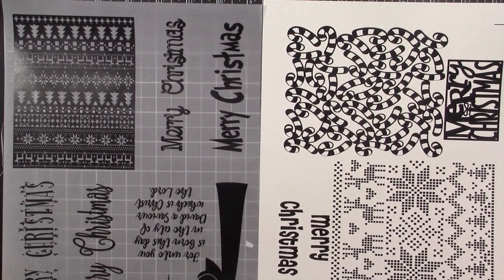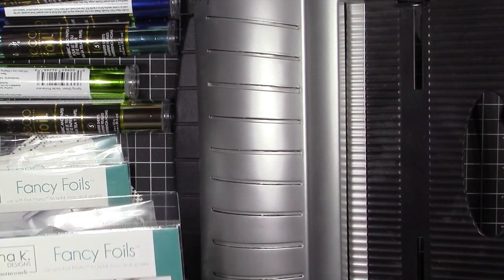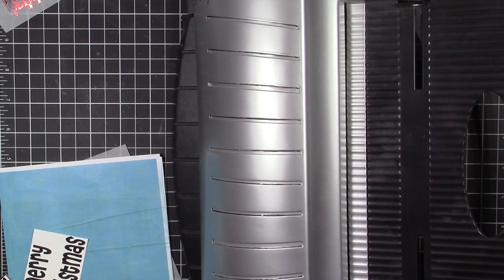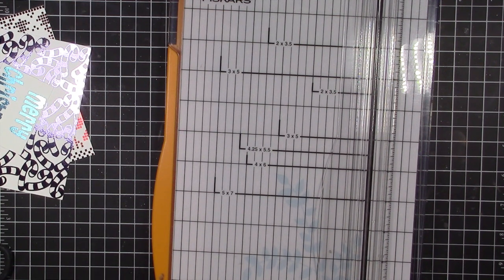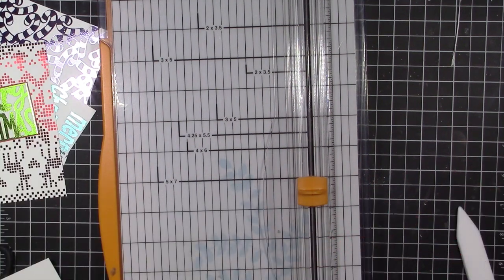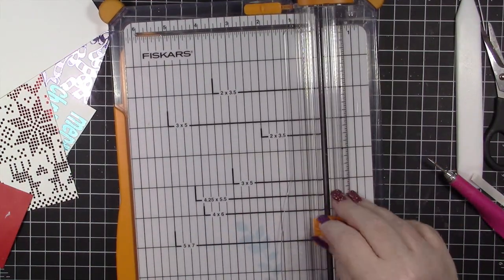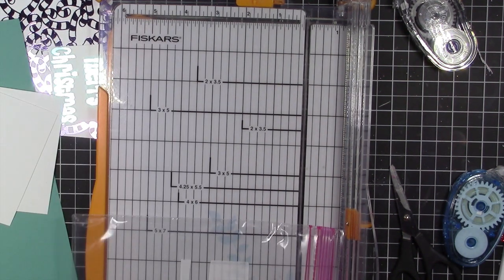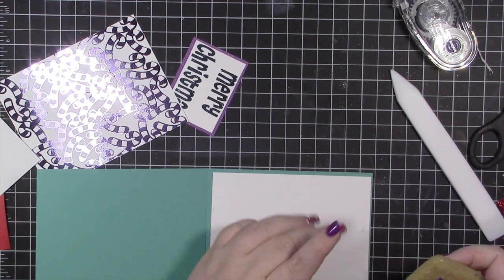Foiled Card Week 2019 Holiday Card Series Day 10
Hi there everyone! Sorry to be a few days late, but once you hear the reason, I think you'll understand! This week I am focusing on foiledcards and I think you are going to love them! Check out the blog post below!